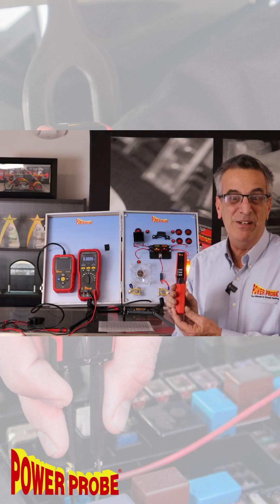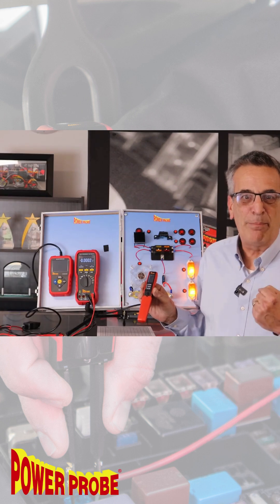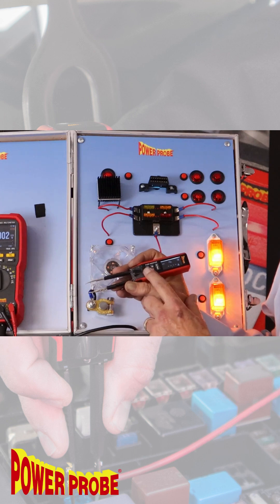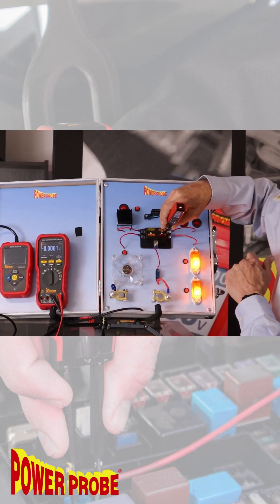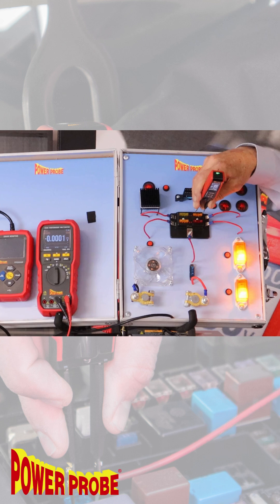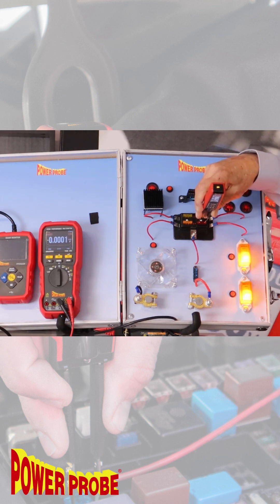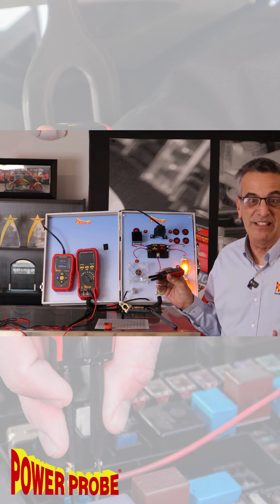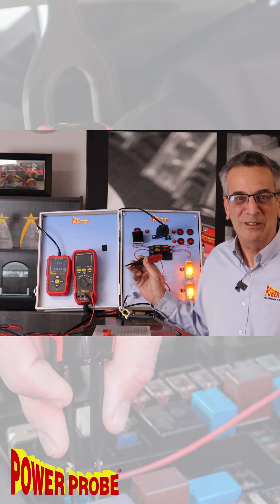PPFUSE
🔧⚡ In this video, Dave gives an in-depth look at the Power Probe Fuse Monitor—breaking down how it works, why it's a game-changer, and how you can use it to get real-time fuse draw readings with precision. Say goodbye to the guesswork and make diagnostics faster and easier! 🚗💡 Watch now to see it in action!